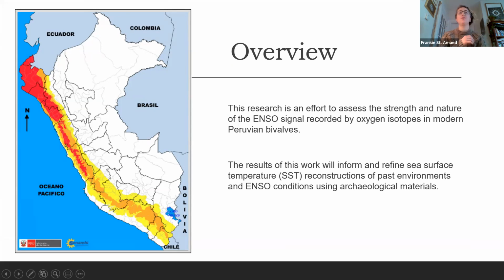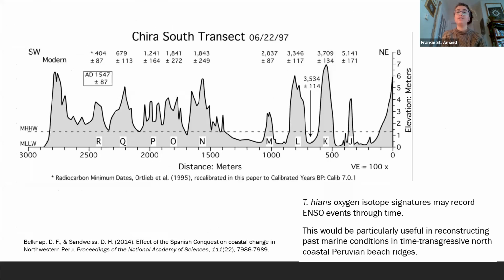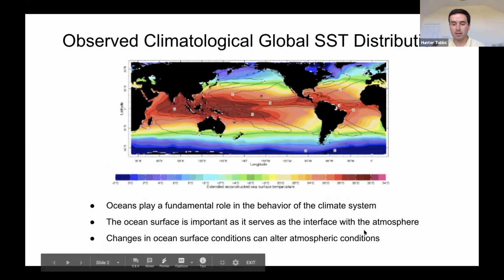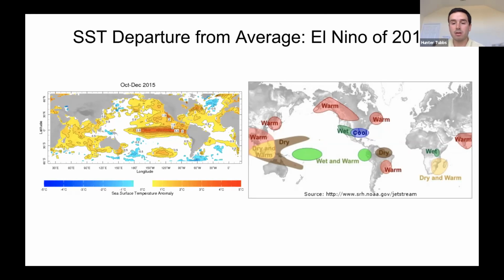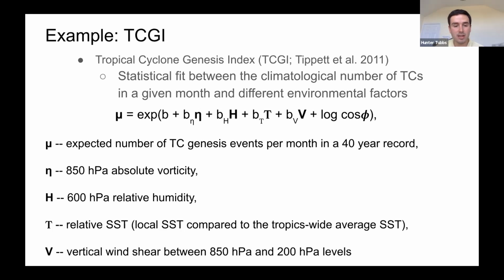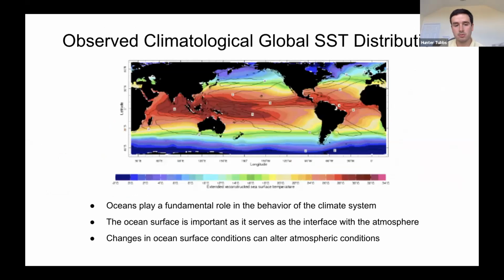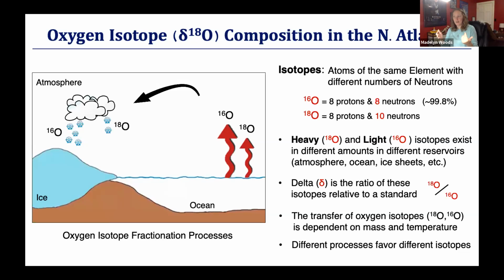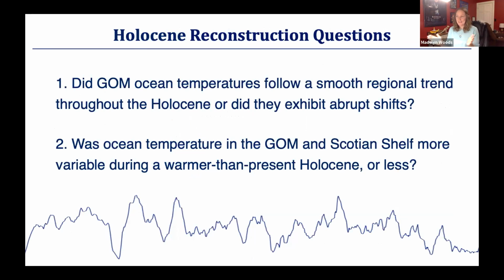November 2, 2020 Borns Symposium: St. Amand, Tubbs, Woods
Presentations by Frankie St. Amand, Hunter Tubbs, and Madelyn Woods